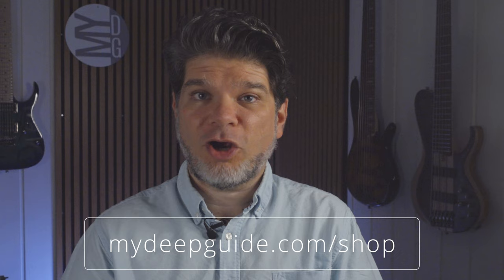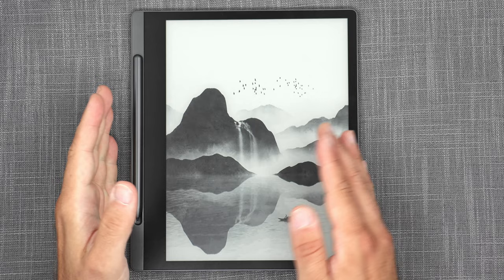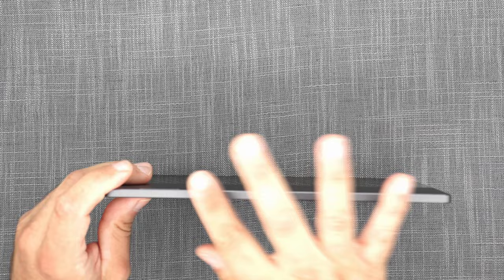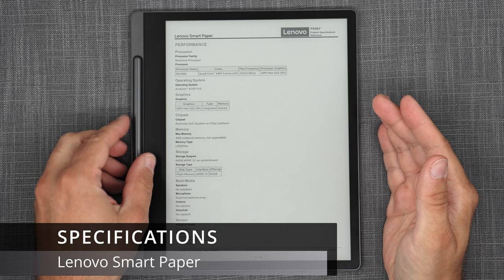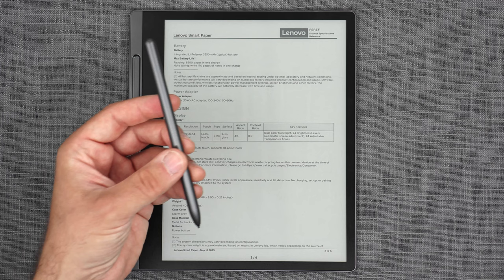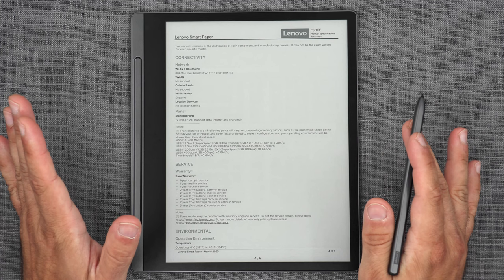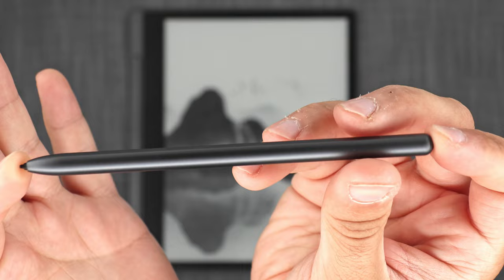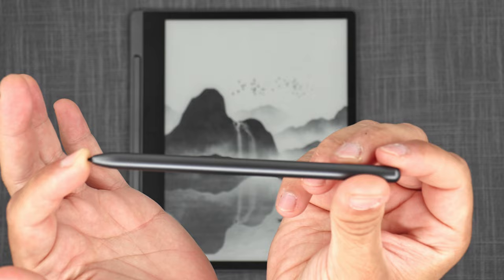Lenovo Smart Paper: In-Depth Review of Lenovo's First 10.3" E-Ink Notetaking Device. Can It Deliver?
0:00:00 Intro
0:01:55 Device Overview
0:05:41 Design and Build Quality
0:10:07 Specifications
0:14:28 Pen
0:17:11 Cover
0:19:30 Battery
0:22:27 Image Quality
0:24:10 Front Light
0:26:48 Paid Services
0:31:49 General UI
0:35:12 Library
0:40:28 Reader Overview
0:41:16 Screen Refresh Modes
0:43:29 Reader Functionalities
0:59:26 Reader Summary
1:01:08 Writing Example
1:01:49 Writing Latency (D.E.S.T.A. Results)
1:03:06 Screen Surface Resistance
1:03:52 Notebook Overview
1:07:58 Notebook: Handwriting Search
1:10:17 Notebook: Page Management
1:12:36 Notebook: Other Options
1:14:01 Notebook: Brushes
1:17:52 Notebook: Selection Tool
1:19:08 Notebook: Other Tools
1:20:45 Notebook: Audio Recording
1:25:08 Apps
1:30:02 System Settings
1:34:14 Conclusion: Cons
1:37:09 Conclusion: Pros
1:39:15 Conclusion: Summary

It's finally here! The MDG in-depth review of the Lenovo Smart Paper. Long wait, but a big video for an important device, so grab some tea, coffee, or cocoa, sit back, relax, and hopefully enjoy the in-depth look at the Lenovo Smart Paper :)